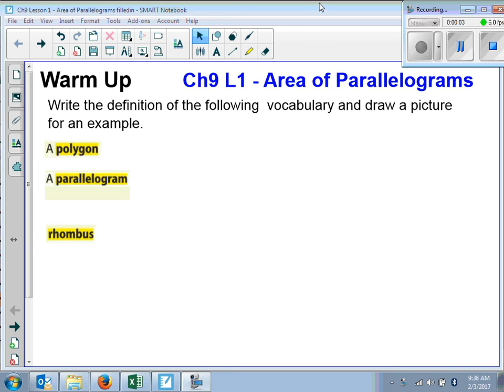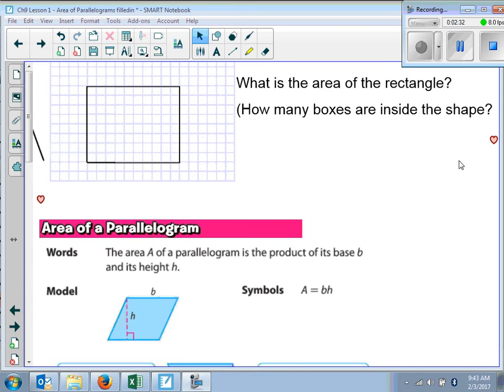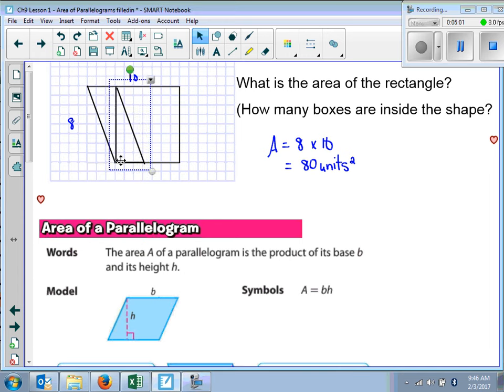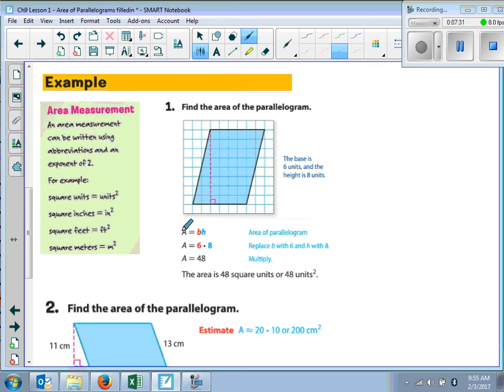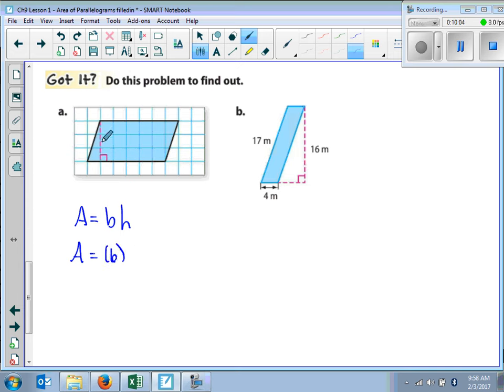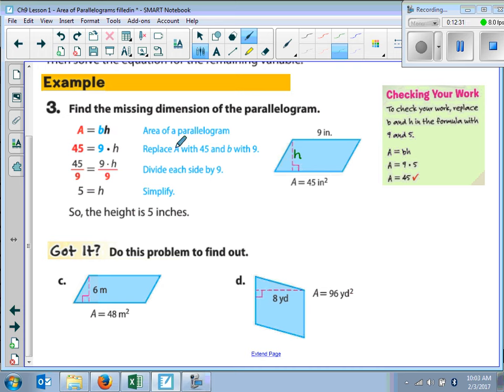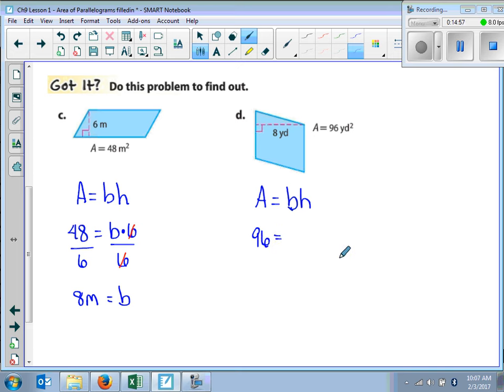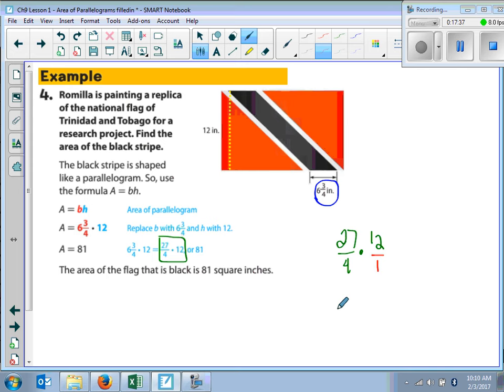Ch9 Lesson 1 Area of Parallelograms Video Lecture